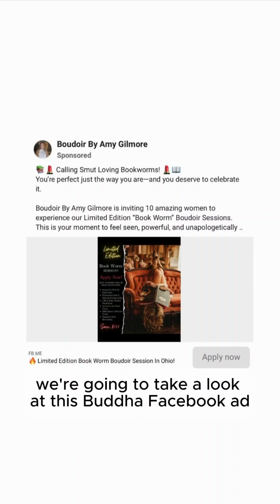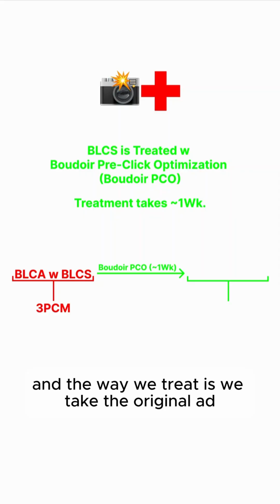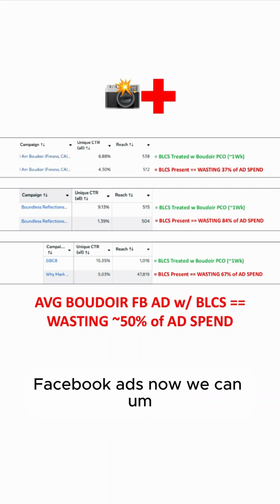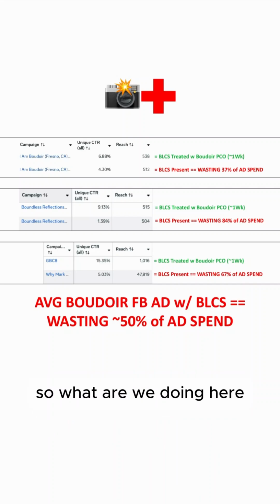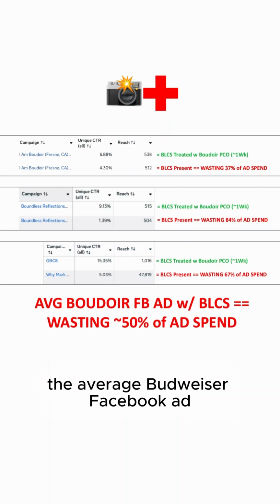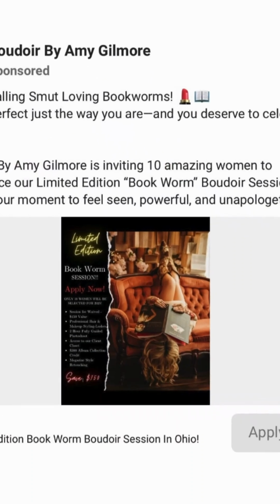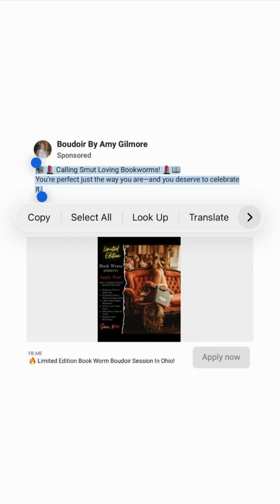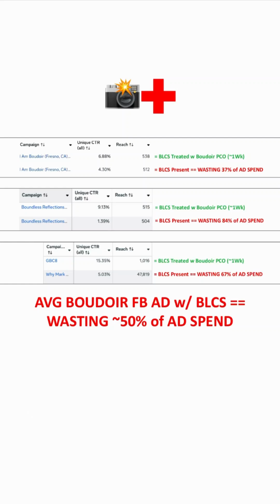How Rising Cost of Living Mandates Eliminating Chronic Boudoir Low Click Syndrome Instantly